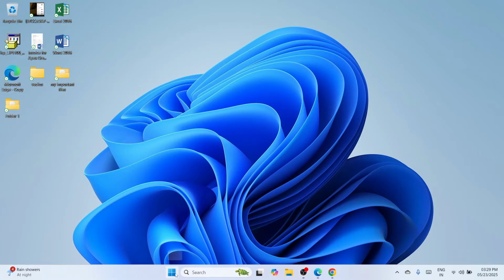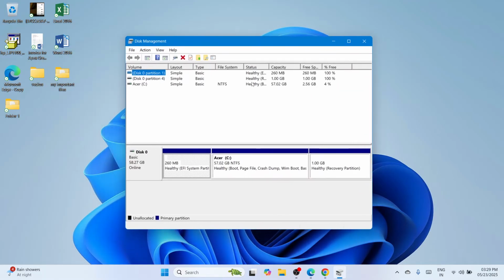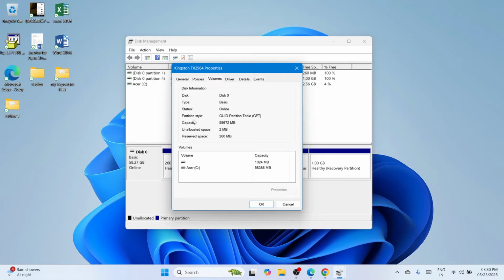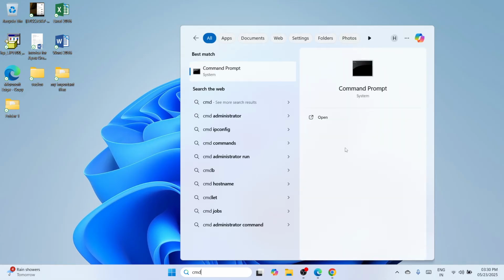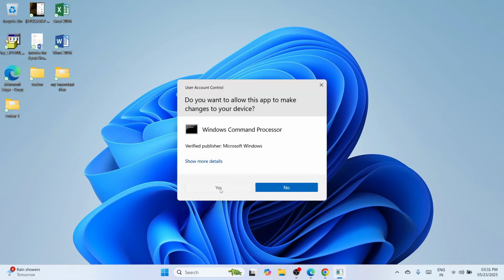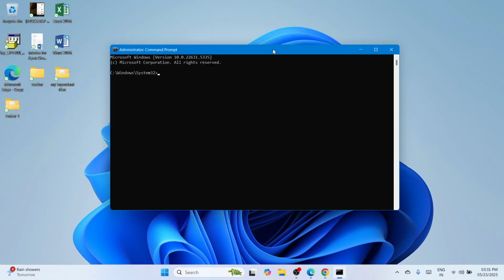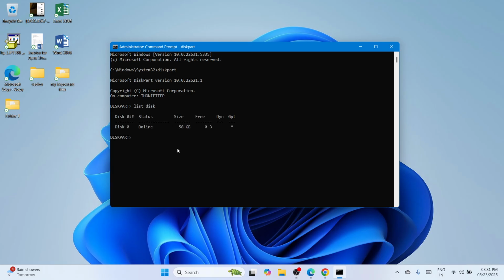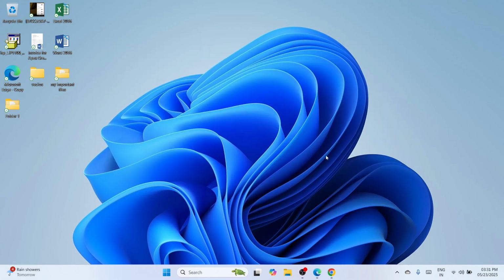How To CHECK If Your Disk Or Drive Is GPT Or MBR In Windows 11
Want to know if your disk is GPT or MBR in Windows 11?
This quick guide shows how to CHECK your drive’s partition style easily.
Perfect for system setup, dual-boot, or OS installation planning!
Follow these simple steps to find out in just a few clicks.